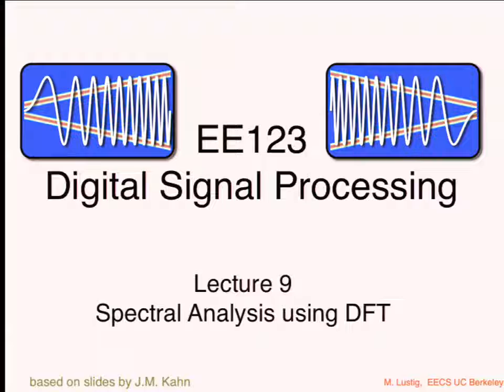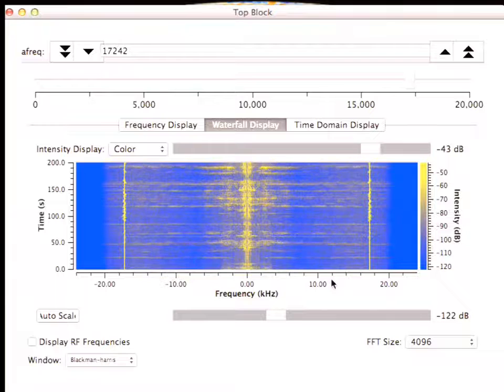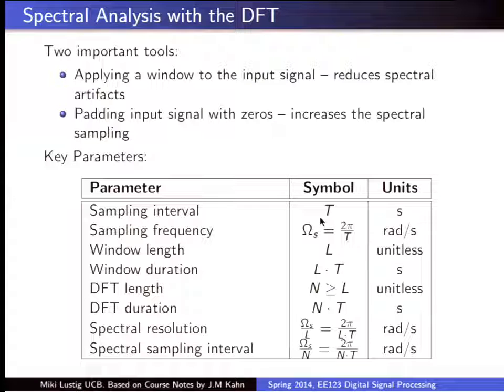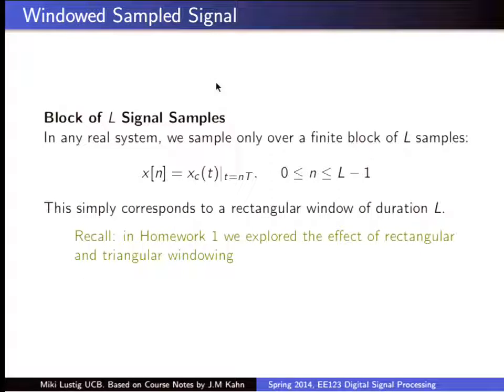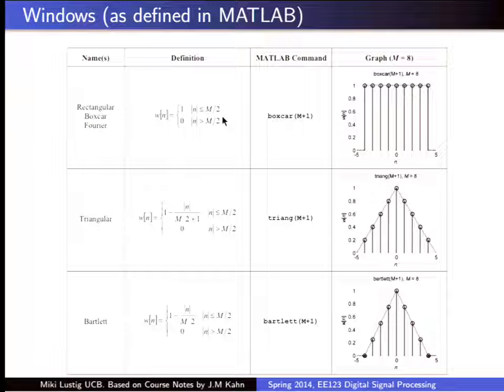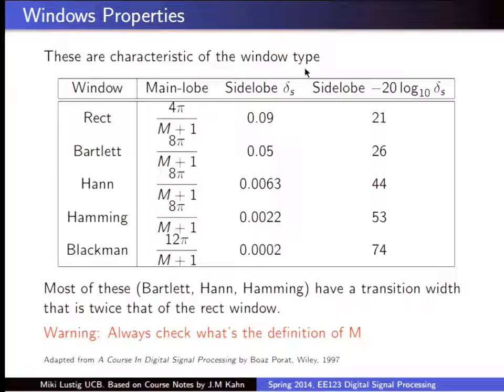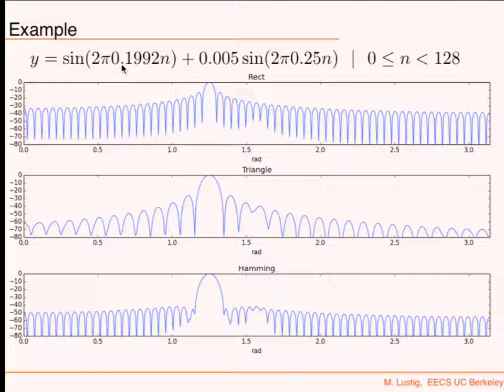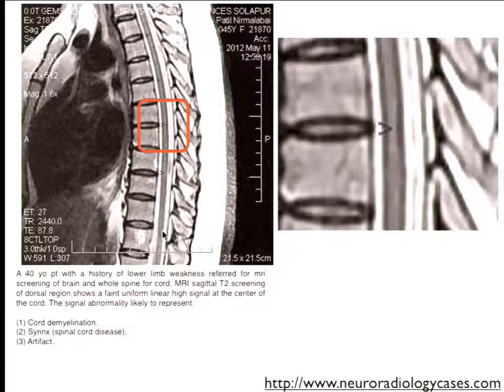Electrical Engineering 123 2015 02 11 dwllYKHePD8